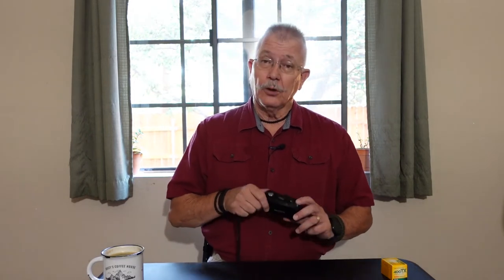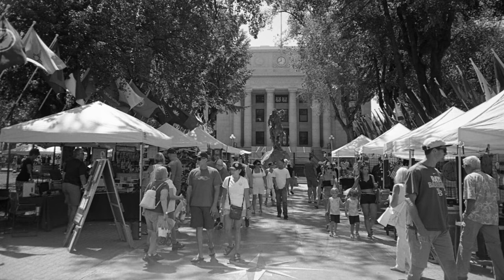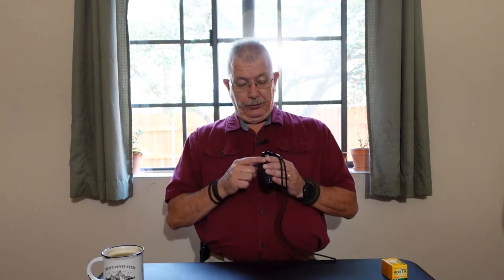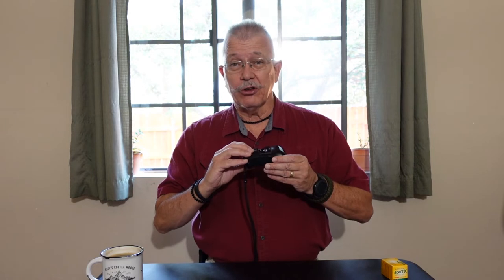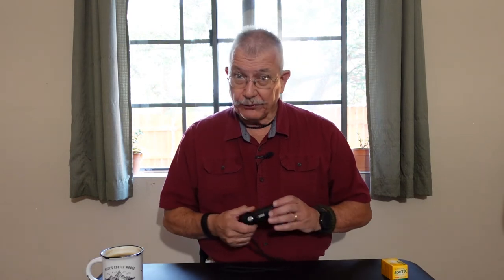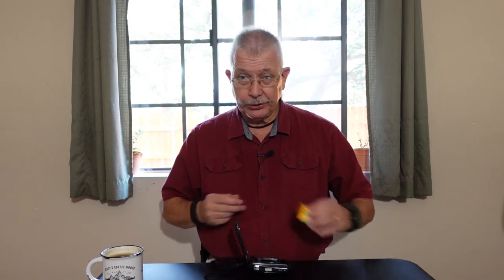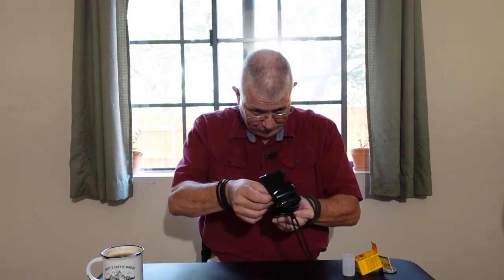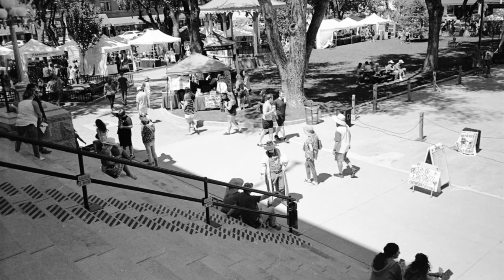Tips, Thoughts, Suggestions on Purchasing Your First Film Camera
‘Photograph what Grabs You!’

So, you’re thinking about purchasing your first film camera? Well, in this presentation I give some tips, thoughts, and suggestions when considering buying a 35mm point and shoot camera at a thrift store. For this, I used my Olympus Infinity Stylus 35mm f/3.5 I purchased a couple of years ago from a thrift store for a mere $3.99. It is a very remarkable little camera and a keeper for me.